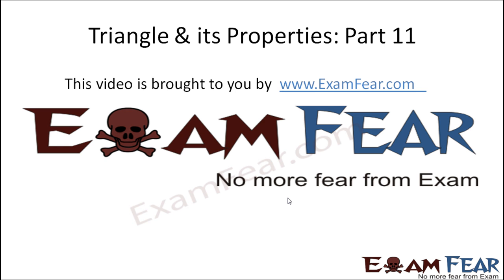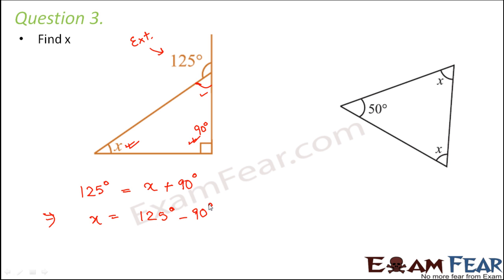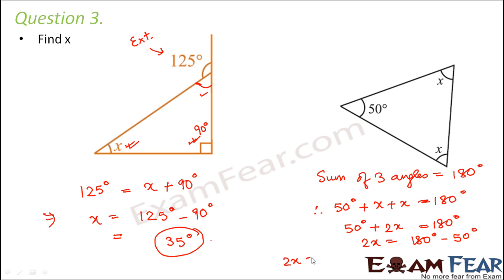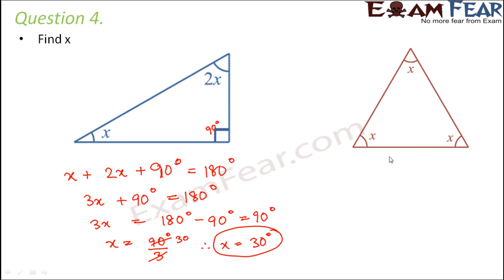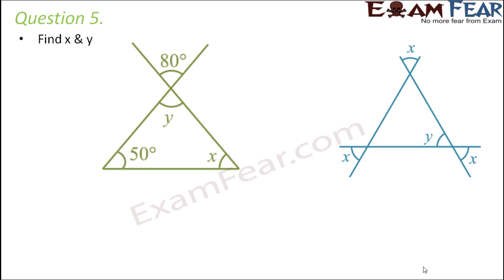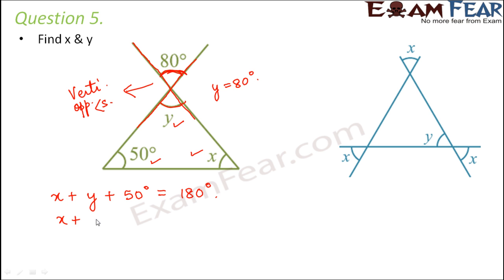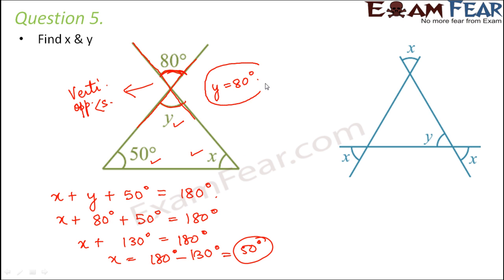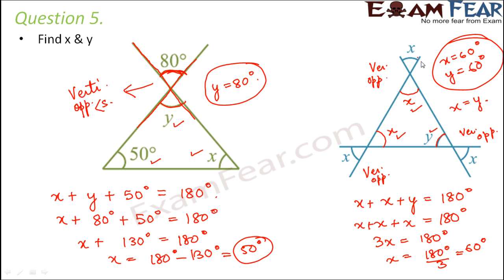Maths Triangle and Its Properties part 11 (Questions 2) CBSE Class 7 Mathematics VII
Maths Triangle and Its Properties part 11 (Questions 2: Angle Sum Property) CBSE Class 7  Mathematics VII